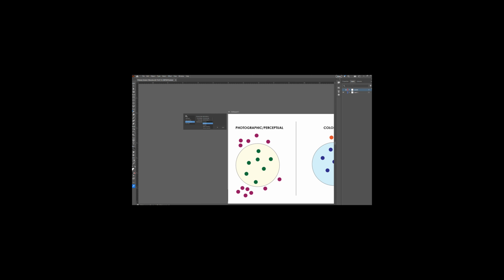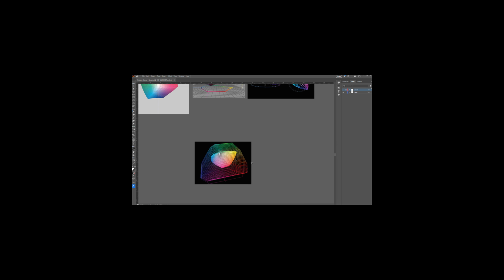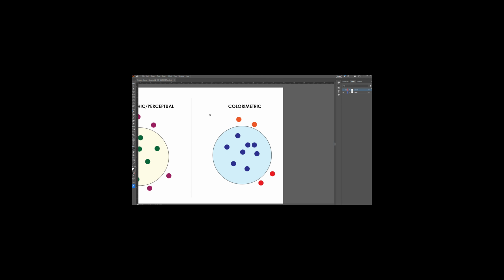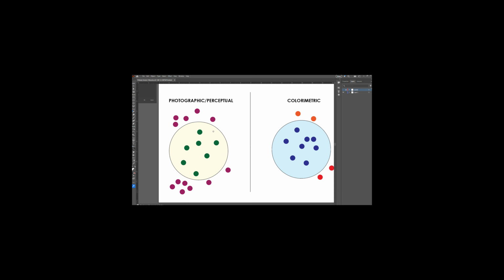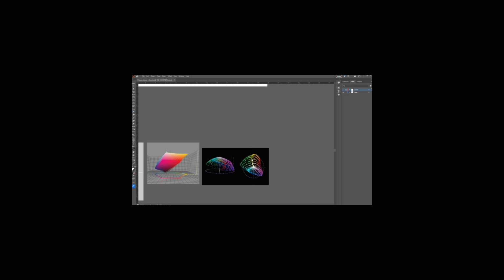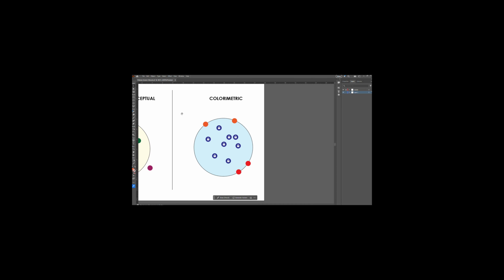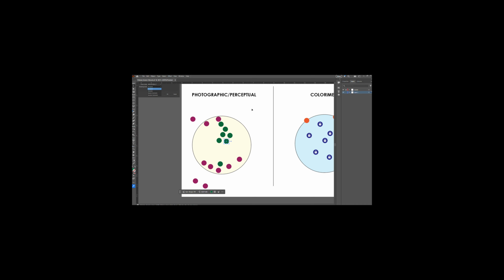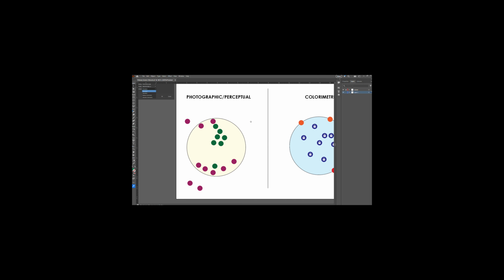What is Rendering Intent! Print Design Graphics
Explanation of rendering intent. print graphics professionals. Learn print and print graphics. Color management.